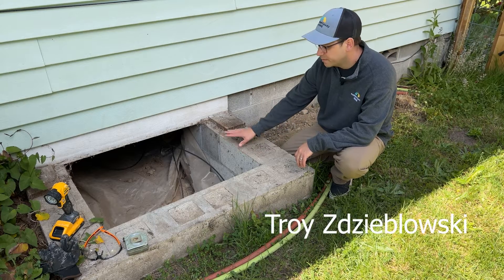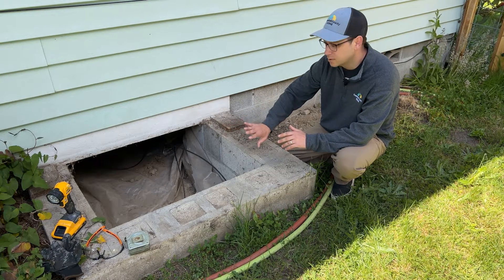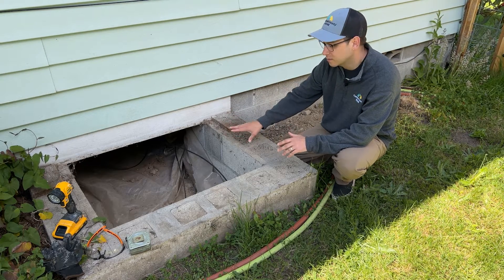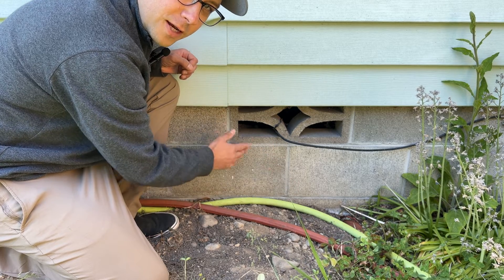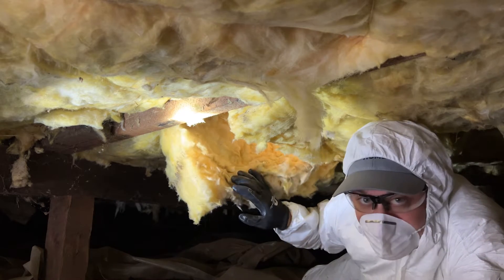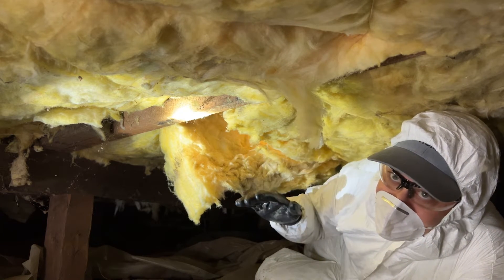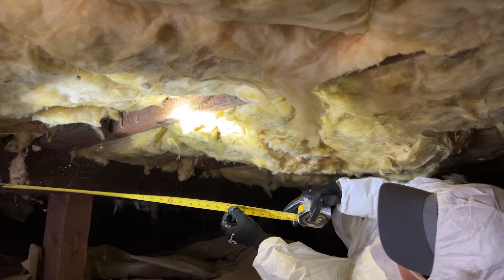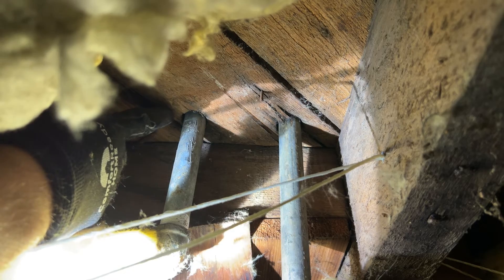How to: Assessing Insulation In a Crawlspace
Crawl through the unknown as we find out what ‘s happening in the spaces underneath the home.  Follow along as Energy Specialist, Troy Zdzieblowski, talks about how to identify issues in a crawlspace and the specifications to improve the health and comfort of the home above.

Contractors:

• Want to take the information with you? Download Comfort Ready Home’s At-A-Glance guide to floor specifications

• Talk to your region’s real-life specialist through the Field Specialist Finder

• Keep an eye on upcoming live trainings and workshops at the Events and Trainings Calendar

Comfort Ready Home is funded by Bonneville Power Administration and Northwest Utilities.